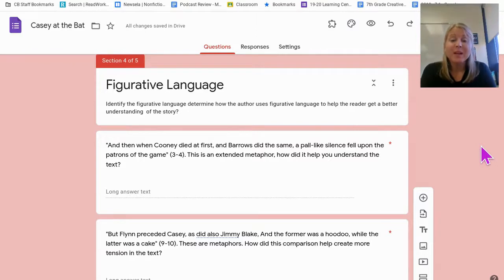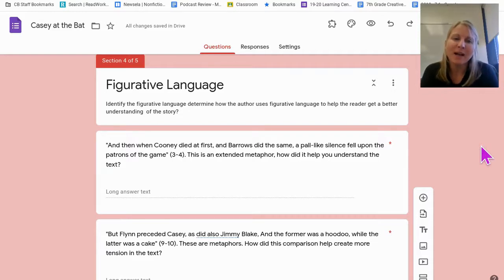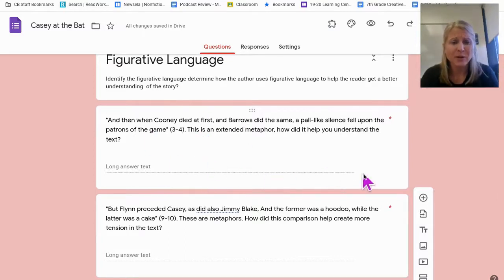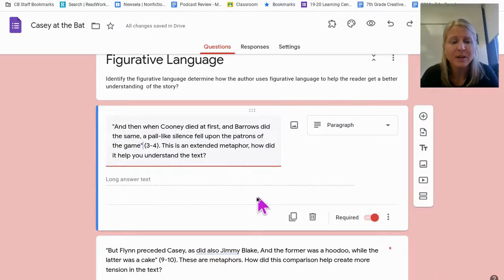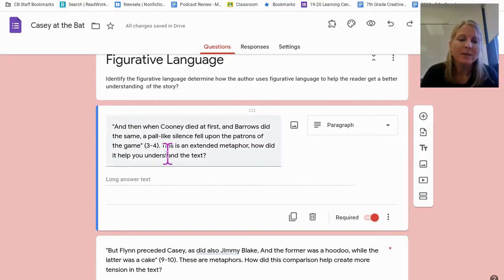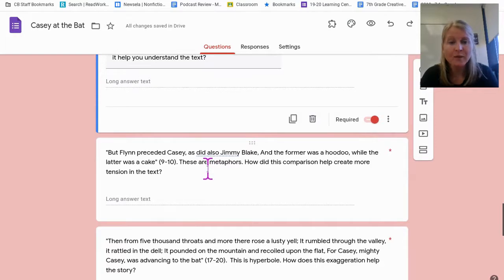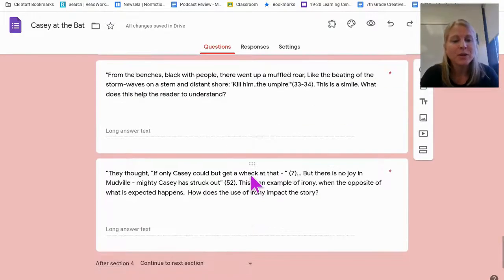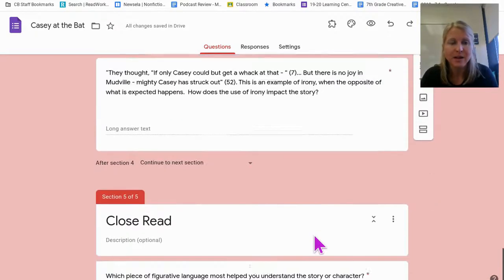CAB - Figurative Language